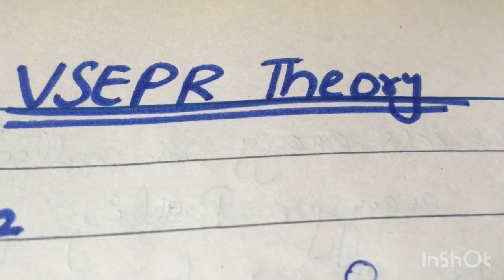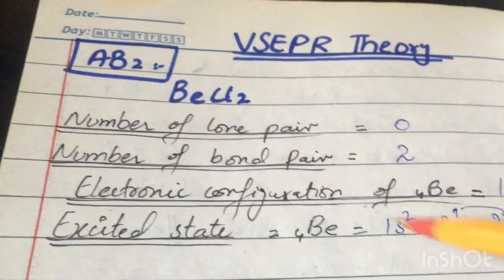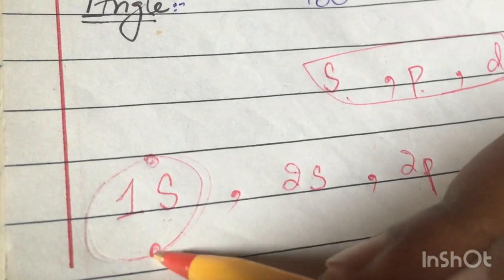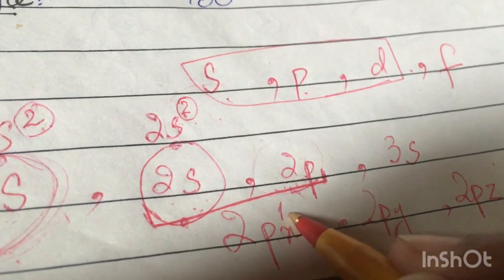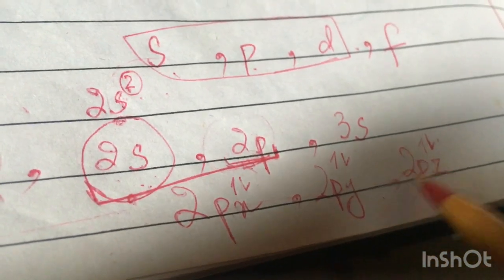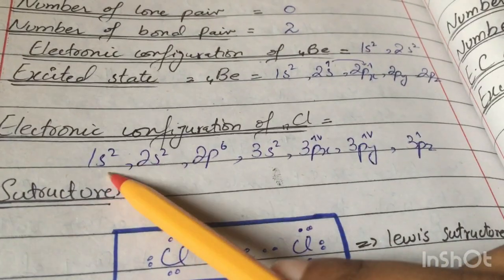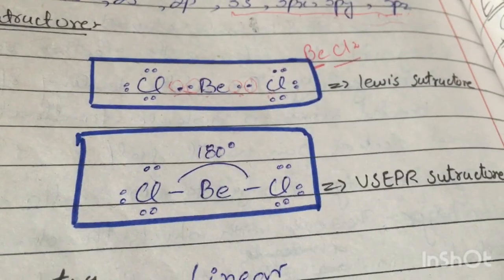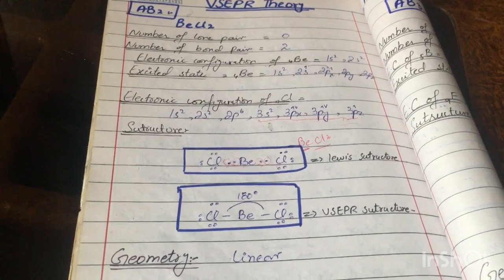VESPR THEORY | AB2 Structure | Example of BeCl2 Complete Formation